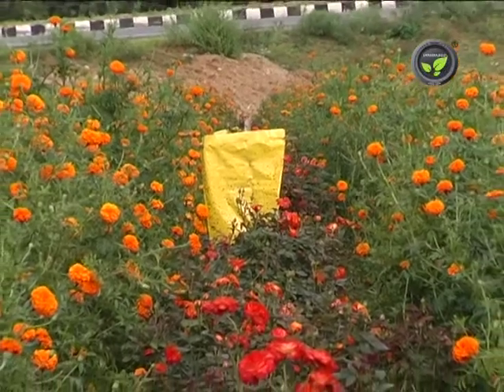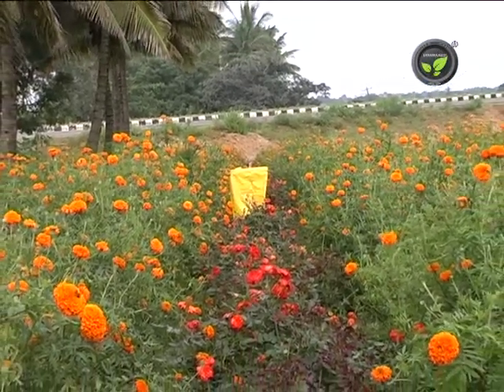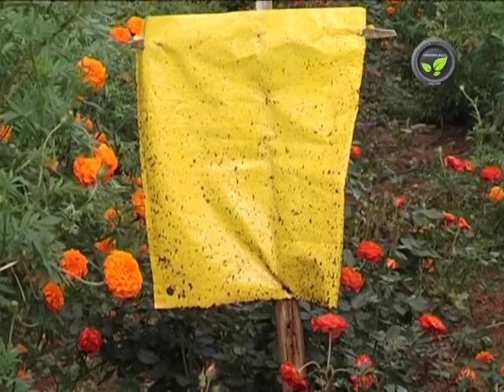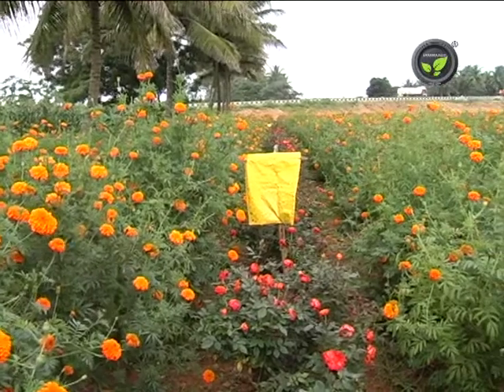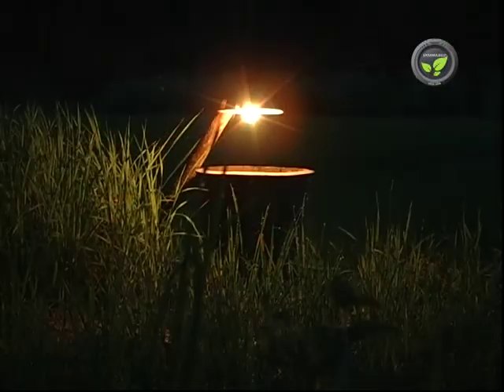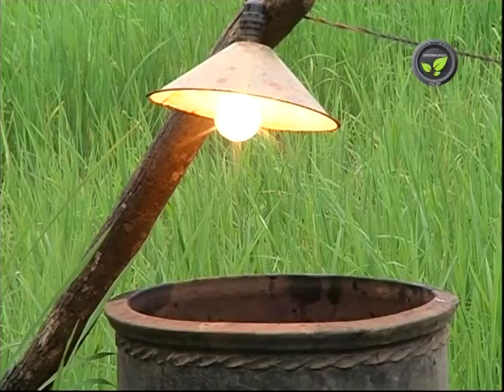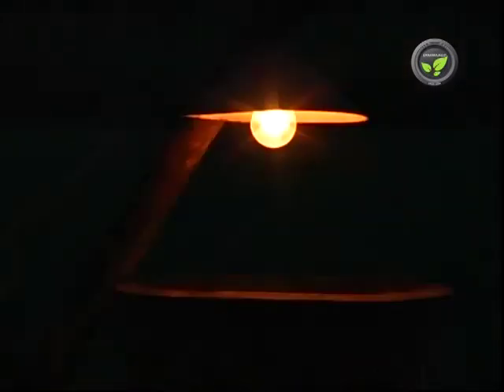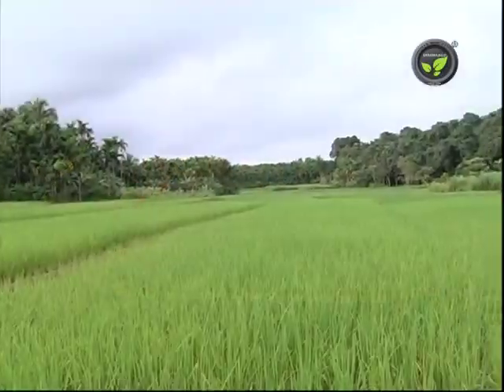Hand Picking, Sticky Trap and Light Trap for Insect Pest Control